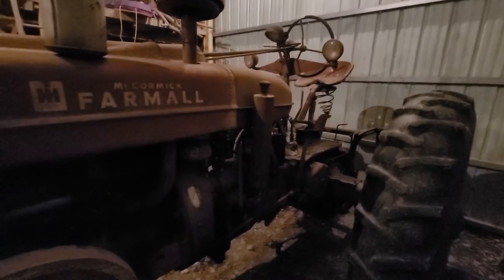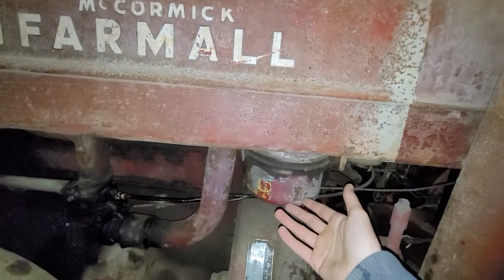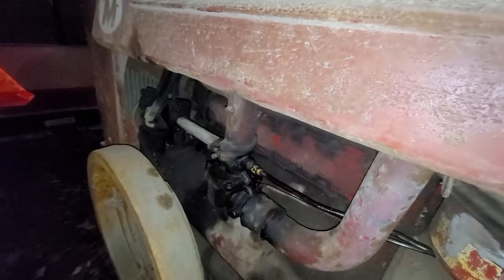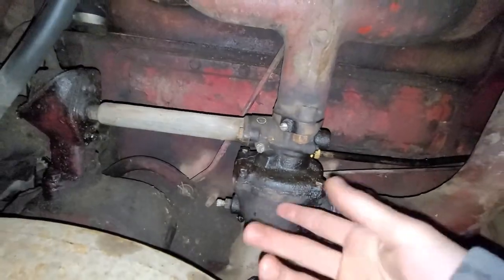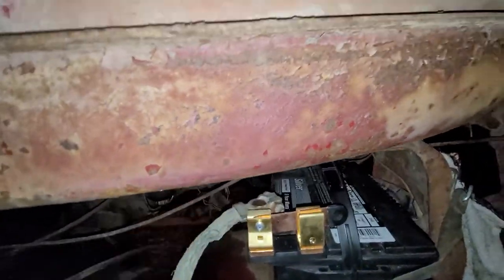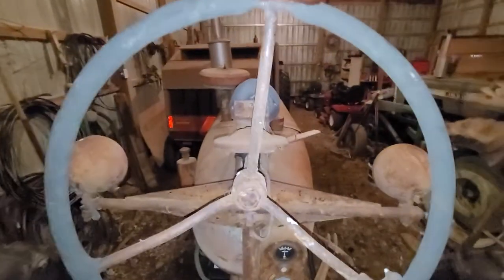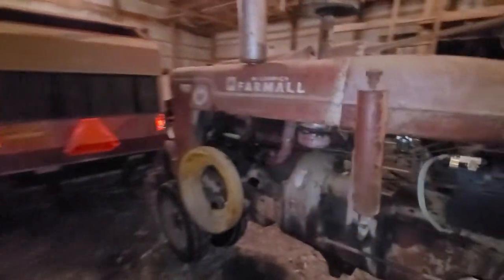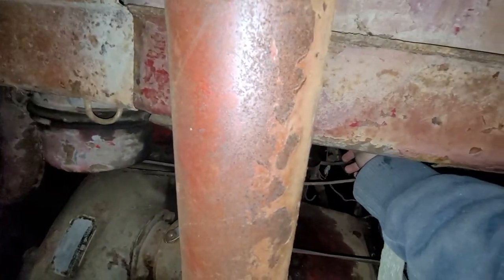Starting gas tractors in the winter. Updraft carburetor explanation.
Explaining how a updraft carburetor works and why tractors with them start so easily in the winter time.